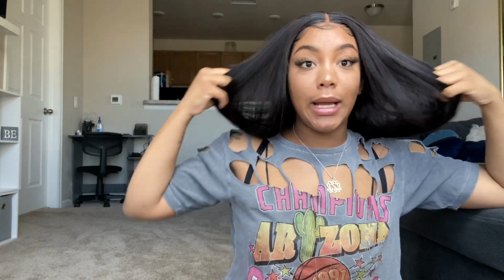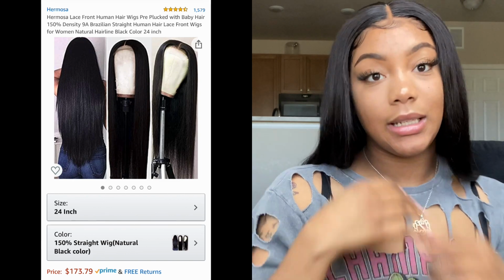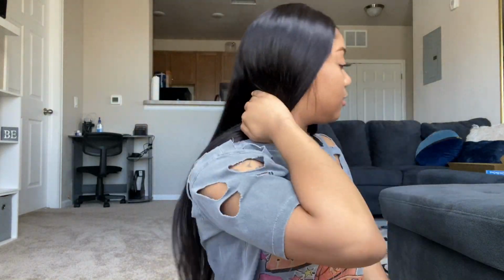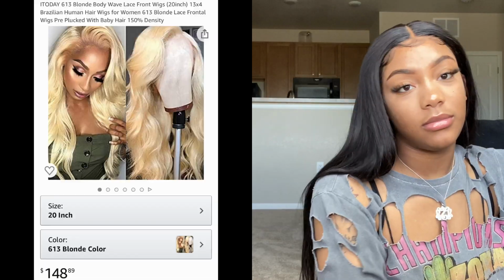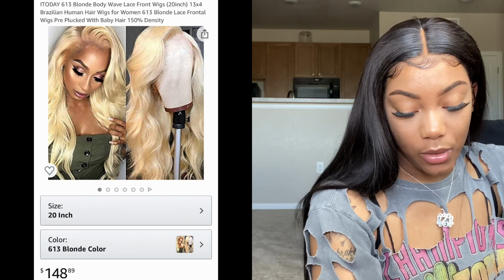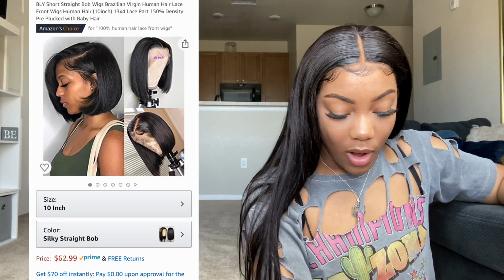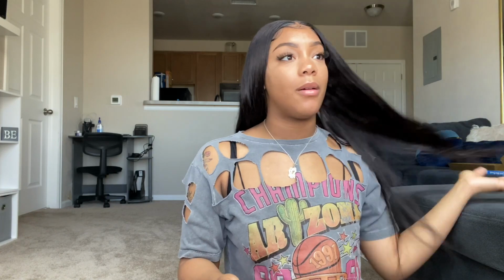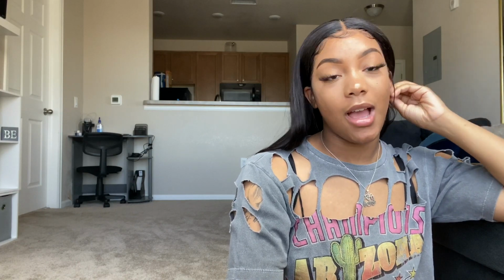BEST WIGS ON AMAZON 😍| YouKnowDrea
Wigss
24in straight wig :
20in Blonde wig :
10in Bob wig :

How I install My Wigs